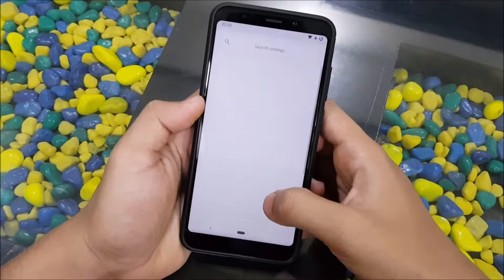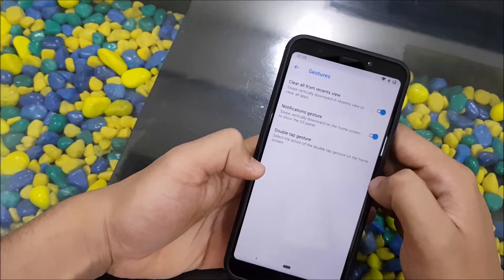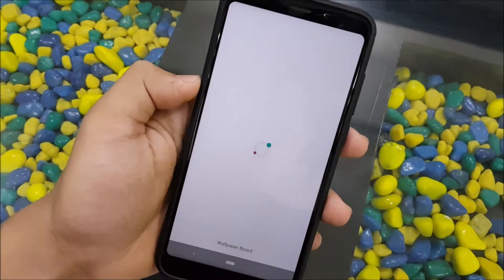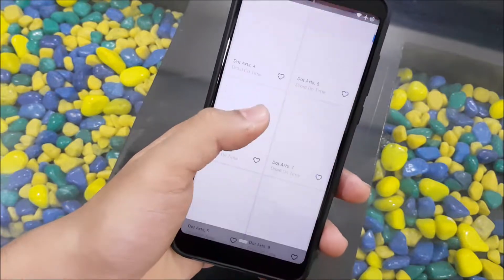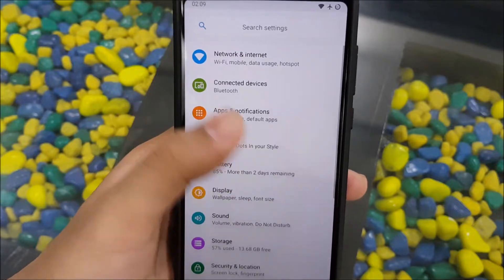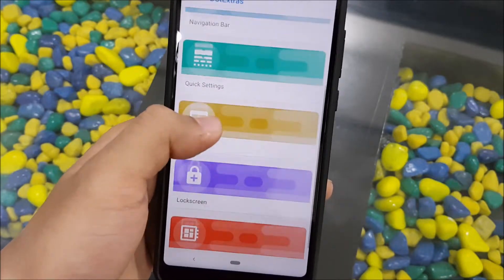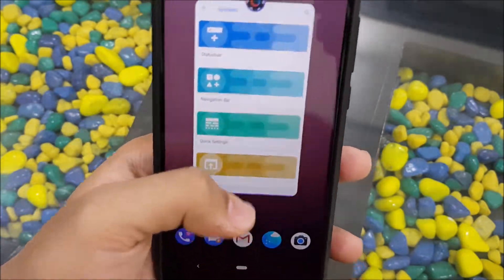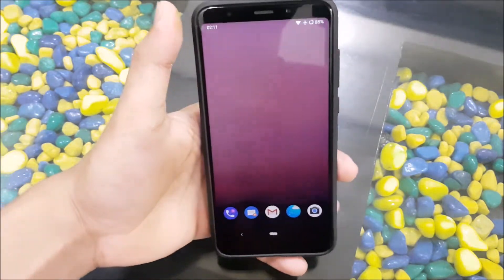DotOS 3.0 Pie Initial Build For Redmi Note 5/Redmi 5 Plus!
In this video, we're going to take a look at the initial build of DotOS 3.0 based on AOSP 9.0 for our Redmi Note 5/Redmi 5 Plus.

Credits - shantanu555

Features -
Android 9.0 Pie
5 January 2019 Security Patch
DotOS Icons
DotPapers
DotExtras
Ambient Display
Face Auto Unlock
Swipe Up On Home Button
Advanced Restart